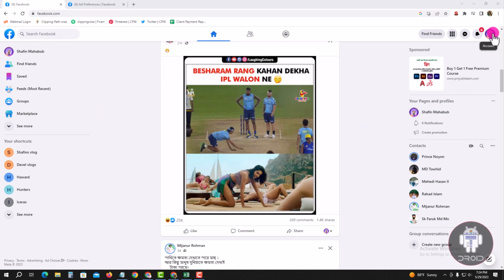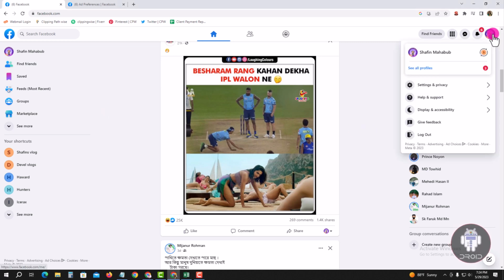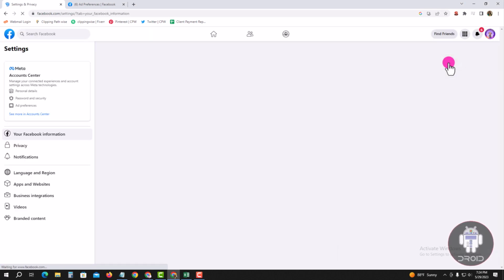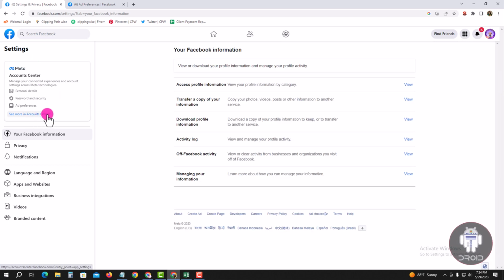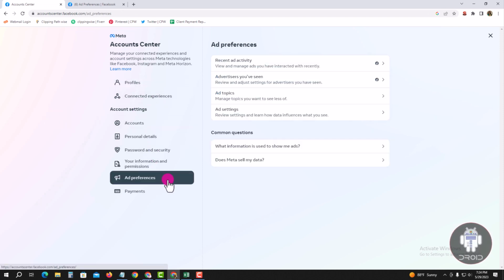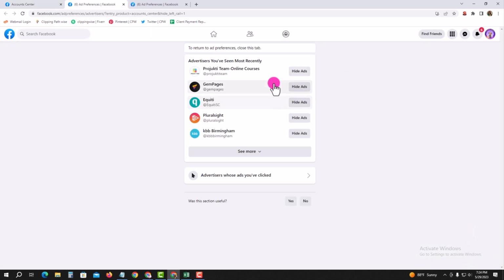How to block ads on facebook from Laptop/PC | Educational purpose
AdGuard knows how to get rid of ads on Facebook. You can install it right now and turn off sponsored ads forever.

0:05 Video start
0:26 FB Ads control setting
0:41 Enable Ads control option
0:59 Ending Video